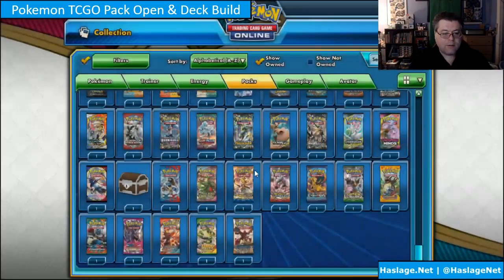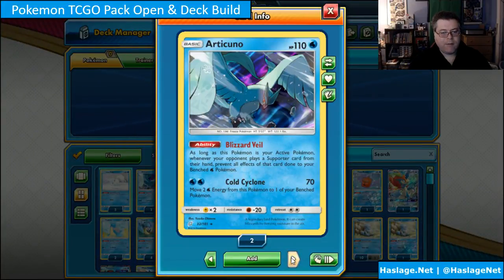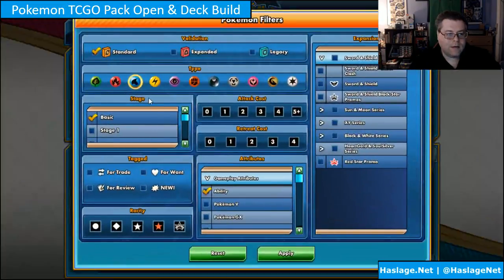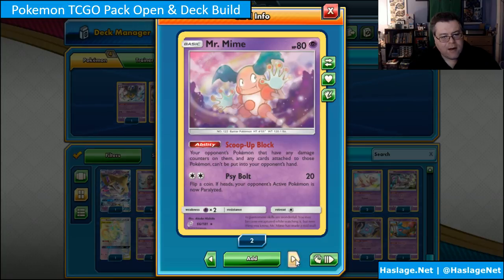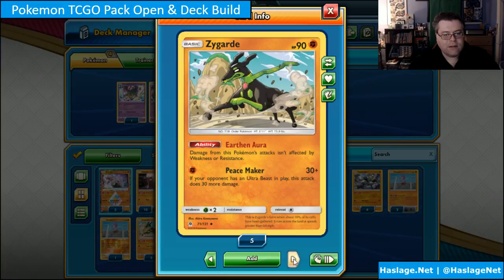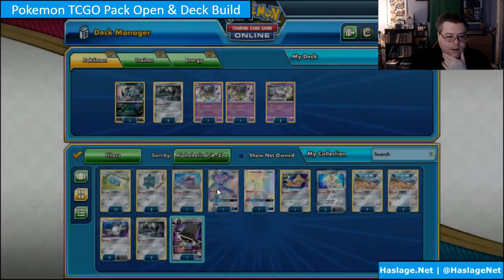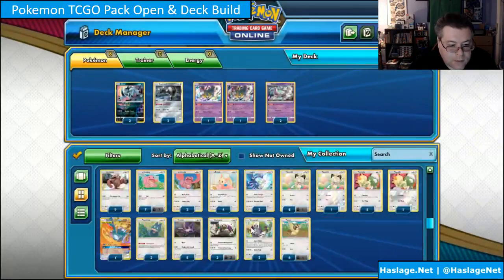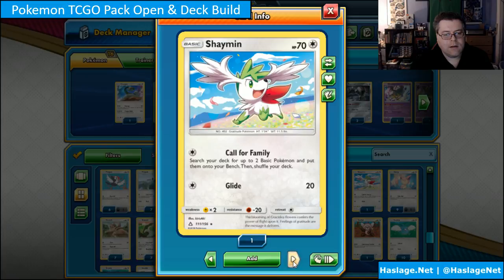Pokemon TCGO Pack Open & Deck Build 1c | Let's Game